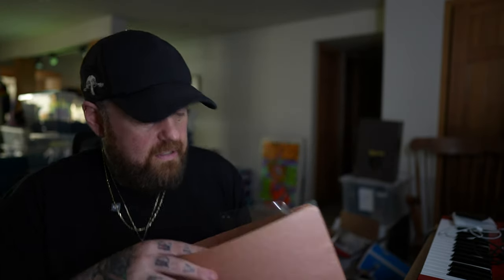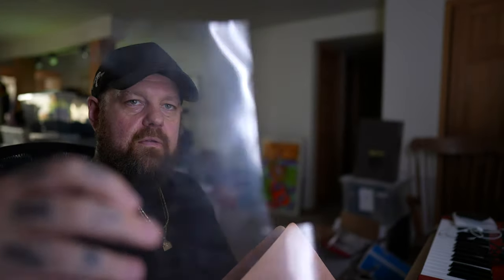Where I"m Going.